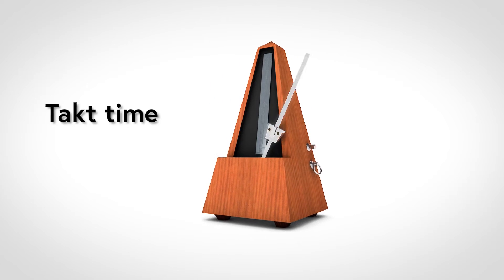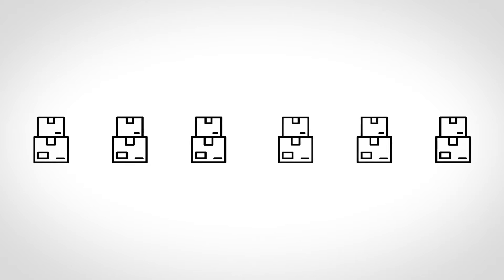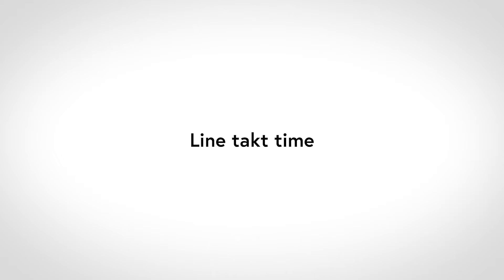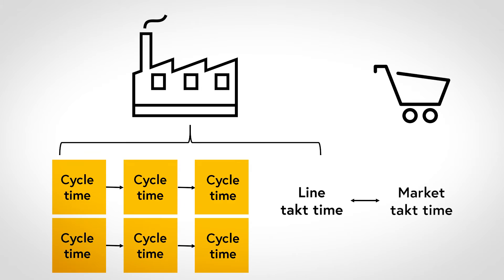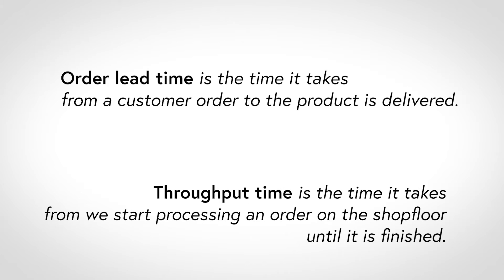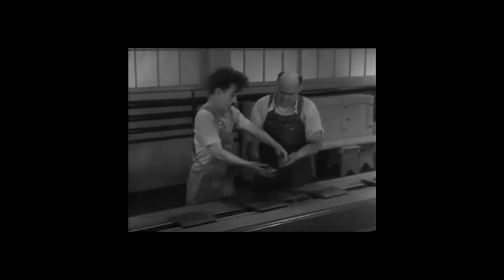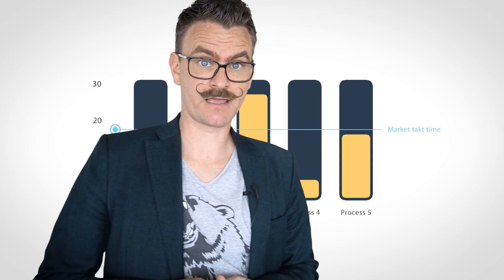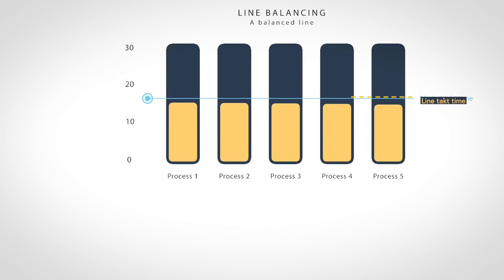Bottlenecks and Takt Time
This video introduces Bottlenecks and Takt time. All systems have capacity constraints, also known as bottlenecks. To manage them, it is crucial to understand the concept of takt time first. Feel free to use all POM4all videos as you please in your studies and lectures:)

The video is part of the POM4all initiative by Prof. T. Netland at the ETH Zurich.